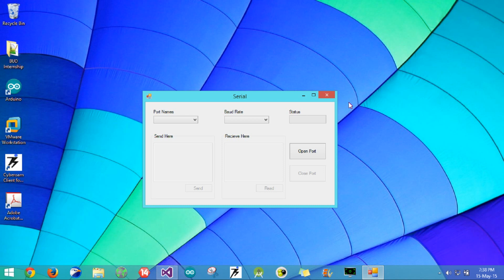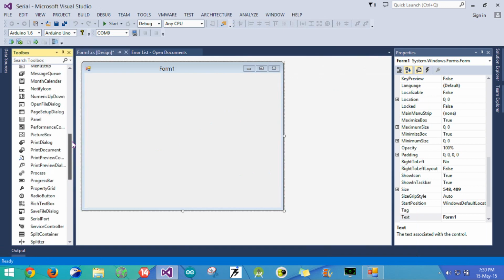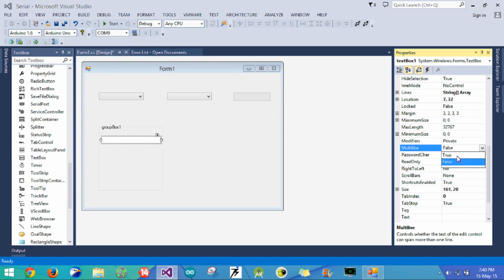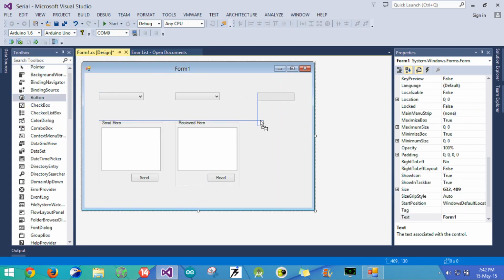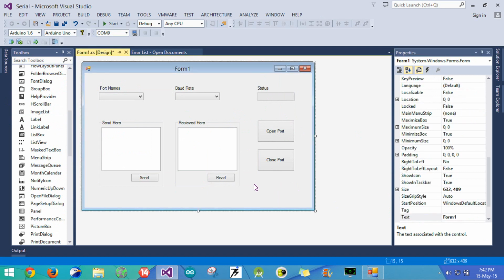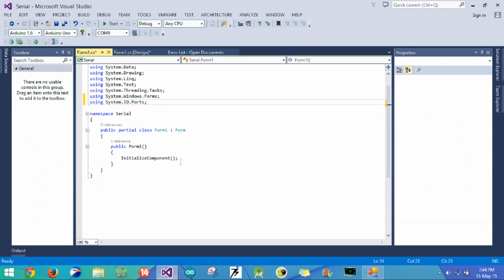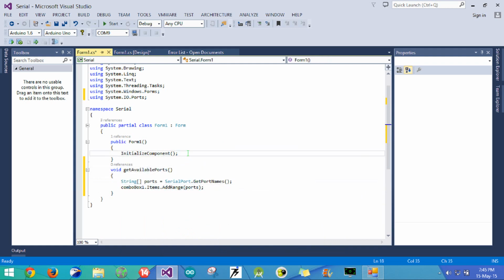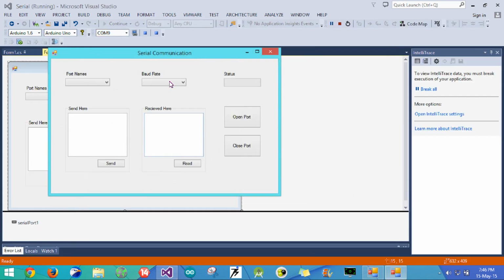Visual Studio C# Serial Communication Tutorial Part 1